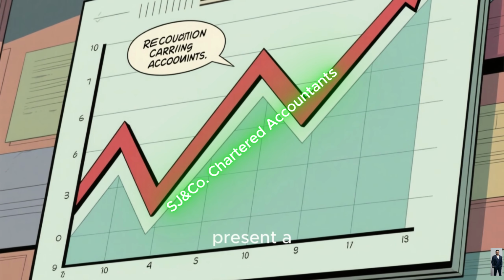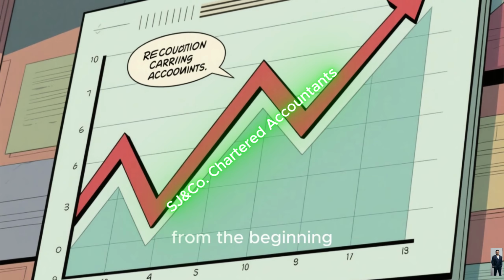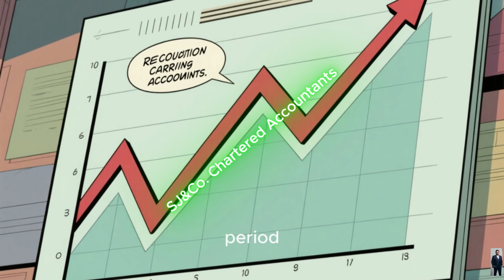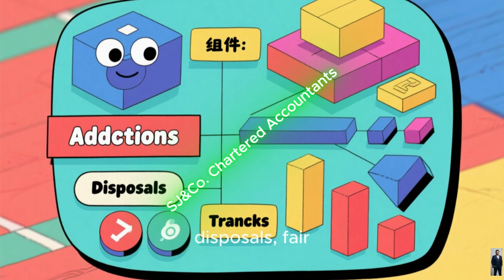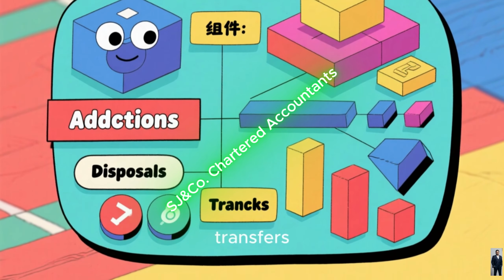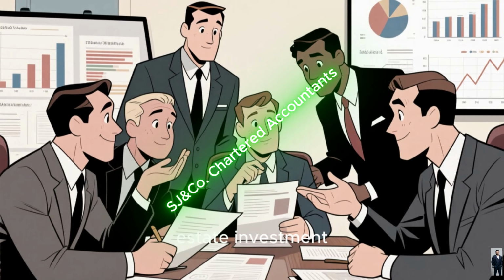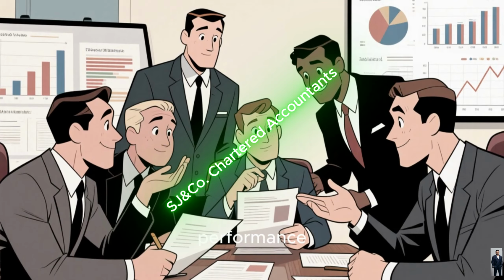IAS 40 - Investment Property - Explained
🎥 Welcome to my IFRS Learning Series! In this video, we explore breaking down complex accounting standards into simple, practical concepts with real-world examples. I have used simple words to explain the concepts.